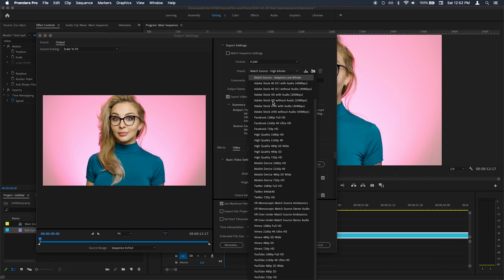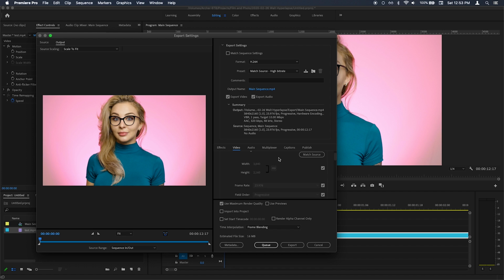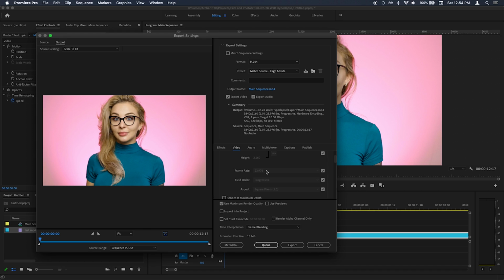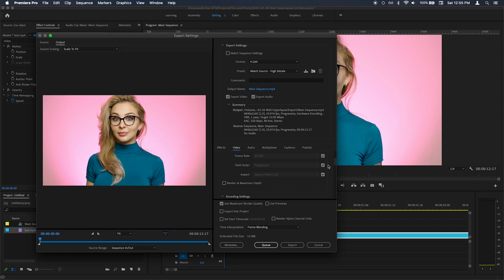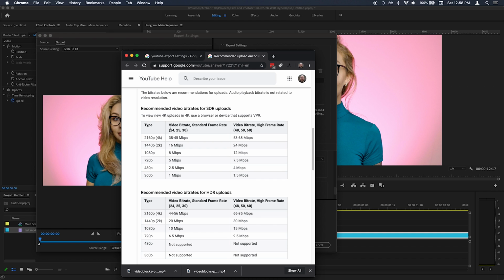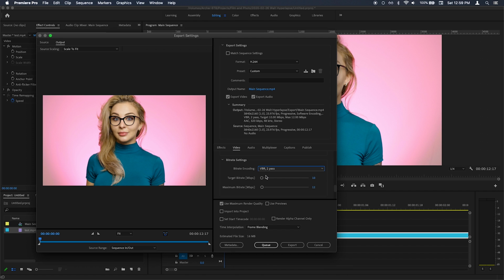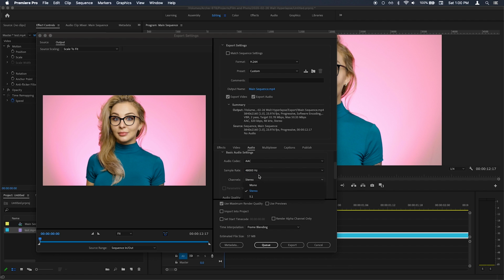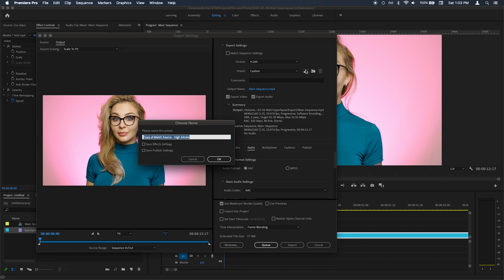BEST YOUTUBE EXPORT SETTINGS for Adobe Premiere Pro (4K, codec, frame rate, bitrate, resolution)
Here are the best YouTube 4K export settings for Adobe Premiere Pro, based on YouTube's own recommendations for encoding settings. In this video you'll learn how to export a video in Adobe Premiere Pro and the best export settings for Adobe Premiere Pro when uploading to YouTube. This video covers how to render in Adobe Premiere Pro and the best Premier Pro render settings. For the best YouTube export settings, watch this video!

These settings include details for exporting media from Adobe Premiere, including:
- Container: MP4
- Audio codec: AAC
- Video codec: H.264
- Frame rate: (same as Adobe Premiere sequence)
- Bitrate: (varies depending on footage)